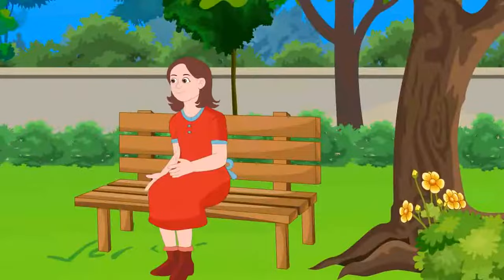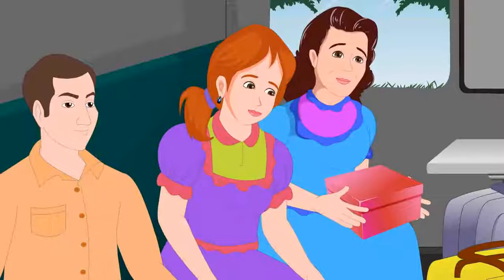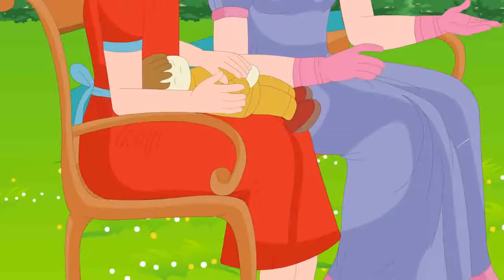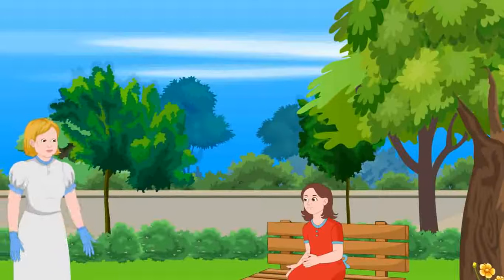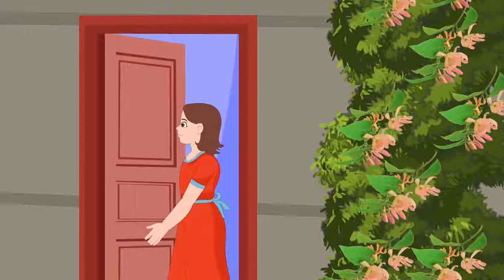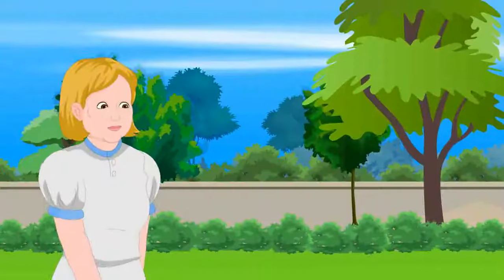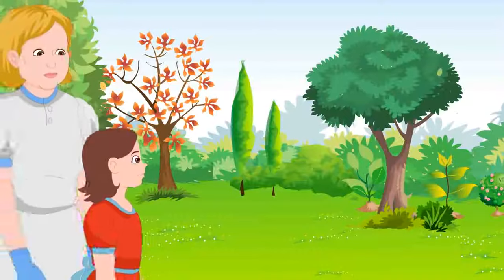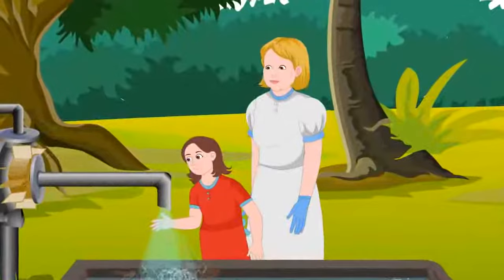The Story of My Life by Helen Adams Keller | Short English Story | English Coach 8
The Story of My Life by Helen Adams Keller

English Coach Class 8 @BlueprintDigitalnr